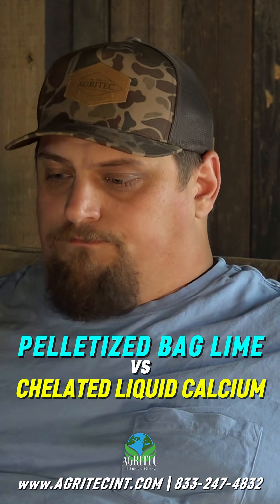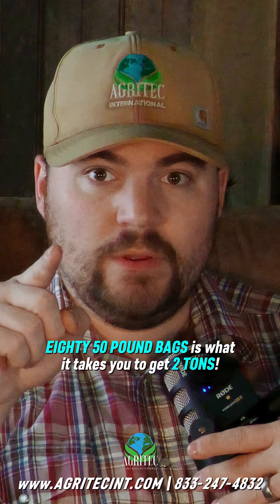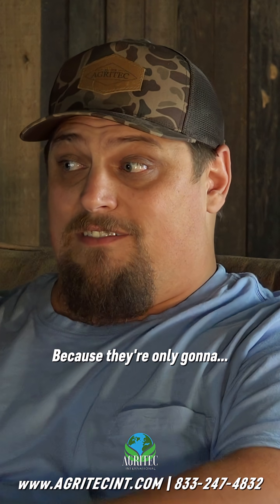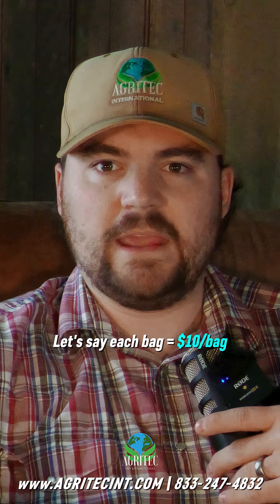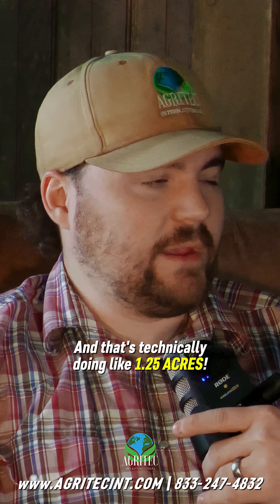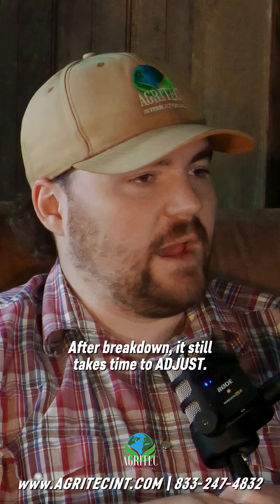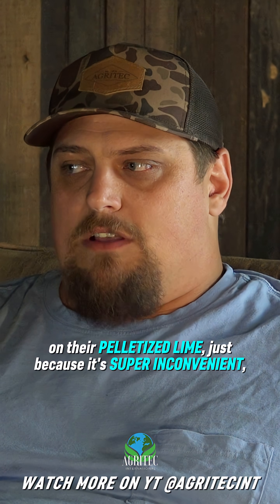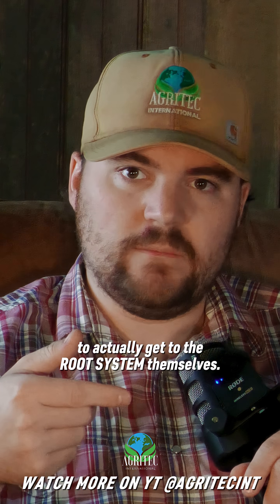Pelletized Lime vs Liquid Calcium (calcium farming foodplot)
Using pelletized lime often leads to you UNDERAPPLYING and OVERSPEDNING for what you need on your food plot! Try chelated liquid calcium to get better coverage, better savings, and better applications!